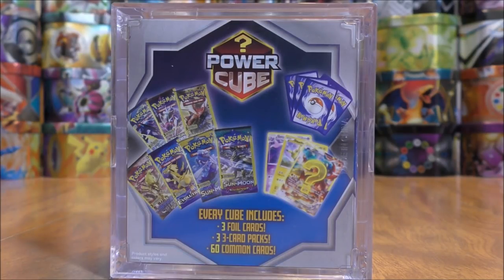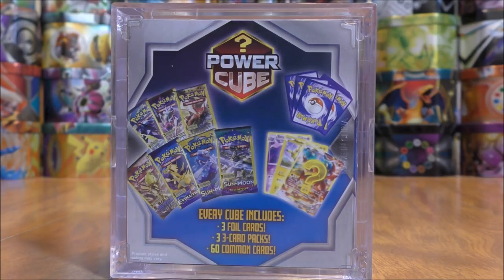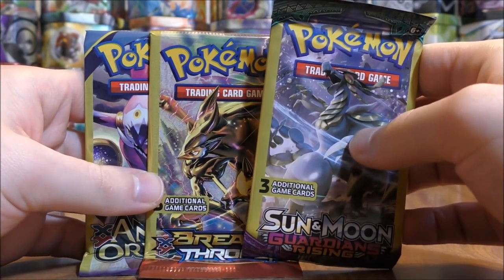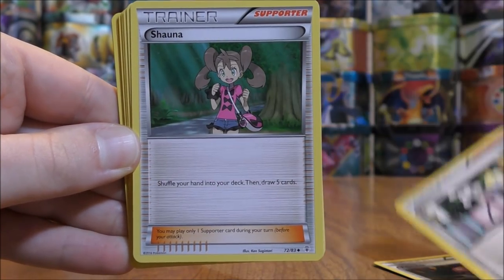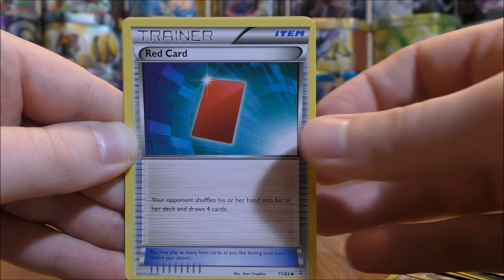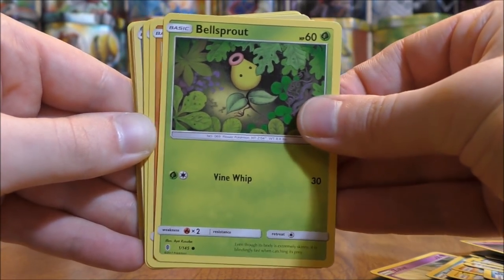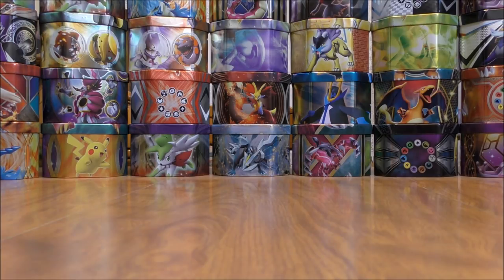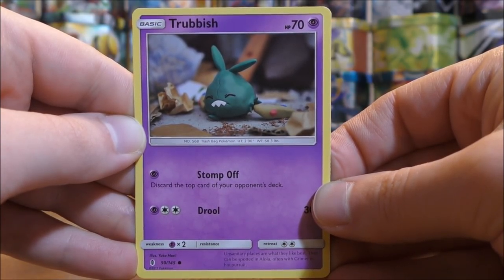Pokemon Power Cube Opening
A Pokemon TCG Power Cube is opened in this video. This is a product exclusive to Walmart and includes 3 foil cards, 3 mini packs, and 60 common cards. This Power Cube was $19.98 from Walmart and as I mention in the video, I am not a fan of this item at all!